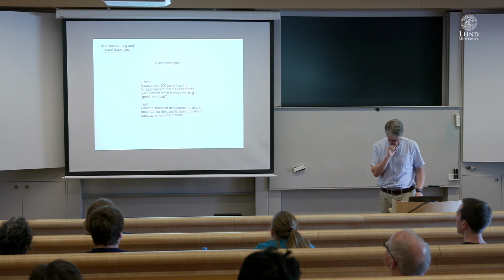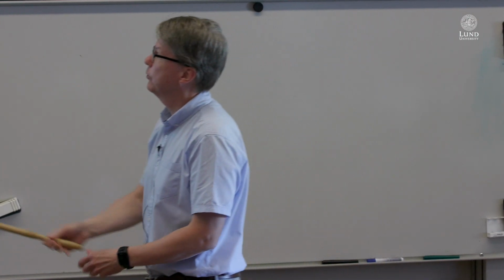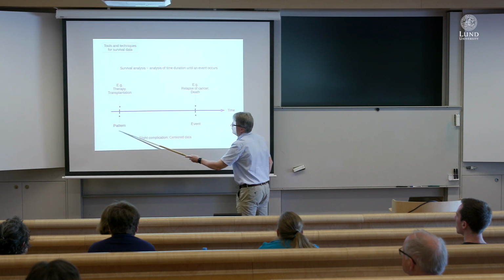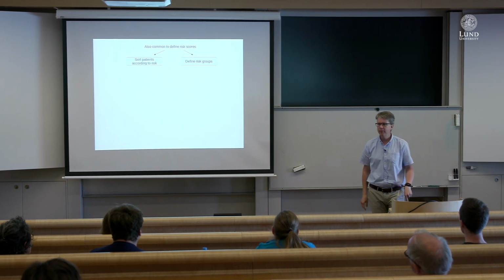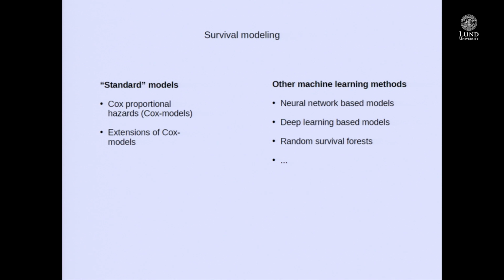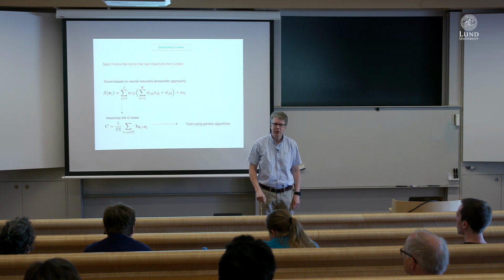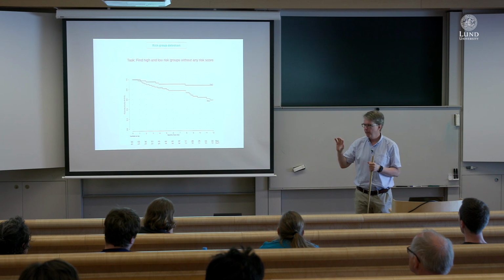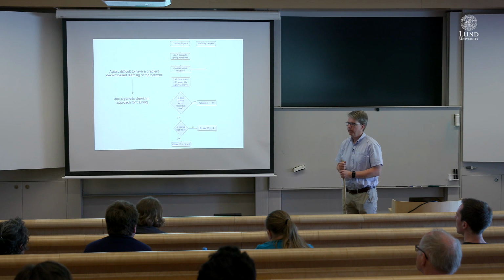Mattias Ohlsson: Machine learning techniques for medical applications